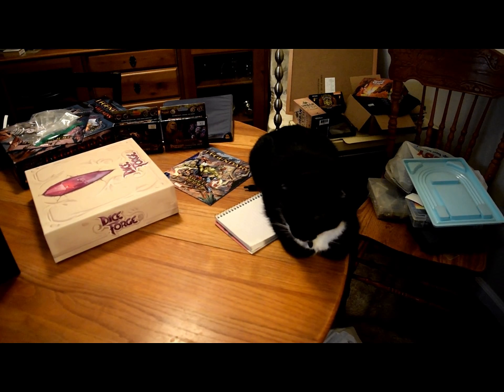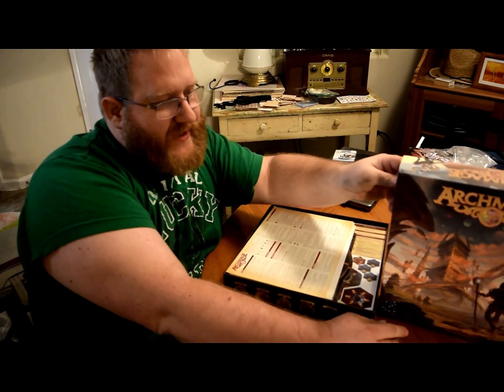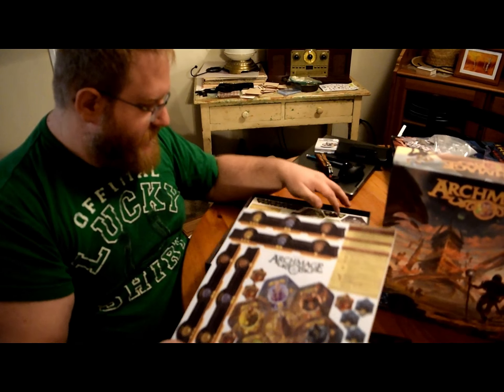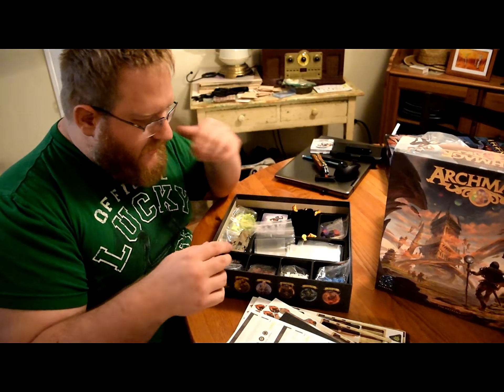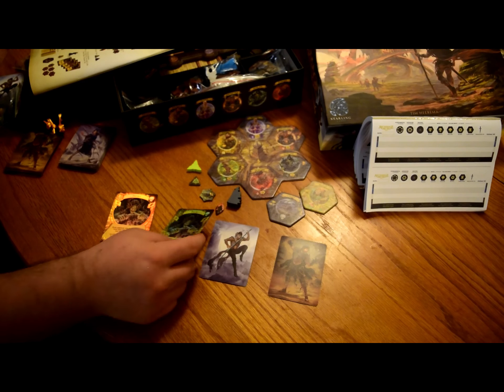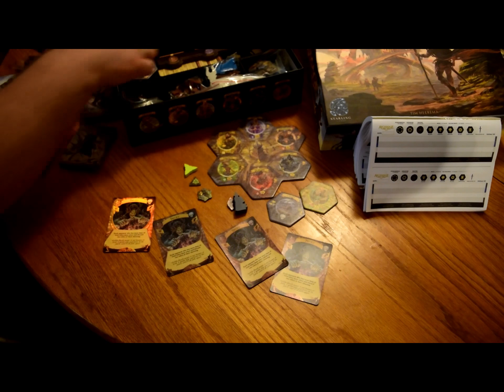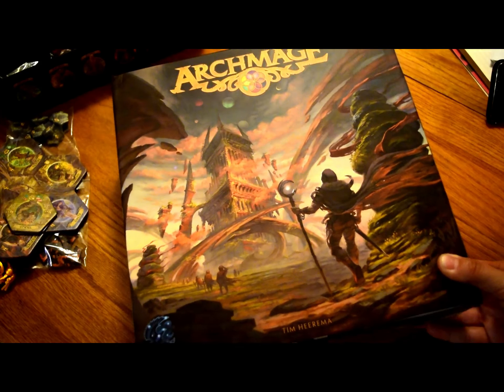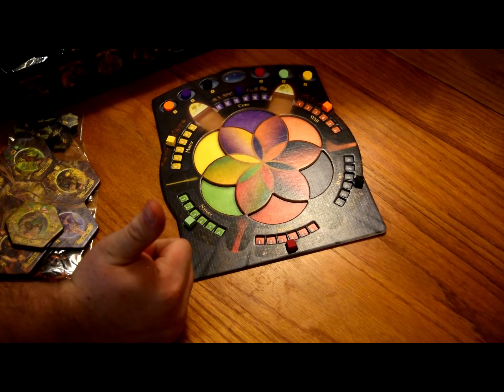Archmage Preview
Here's a preview of the new Kickstarter we just got in the mail, Archmage! It comes from Game Salute and was designed by Tim Heerema. We are in love with this game and can't wait to get it to the table.

Find more information about this game at: